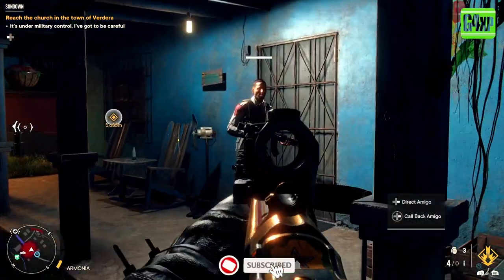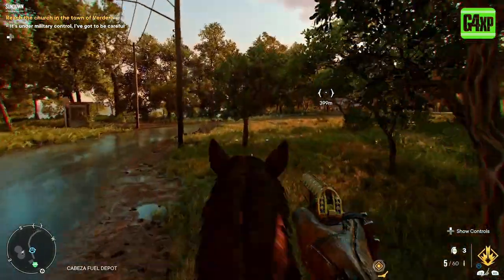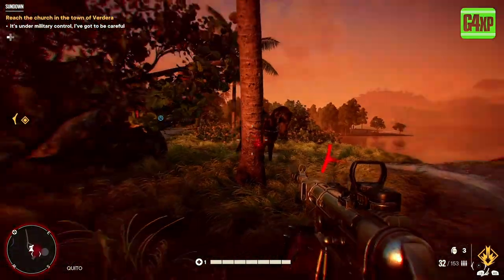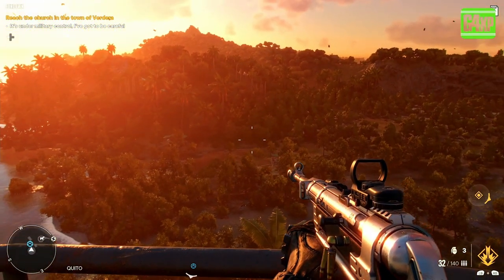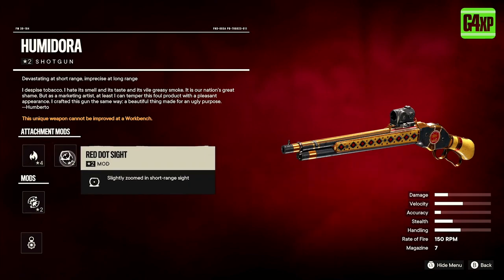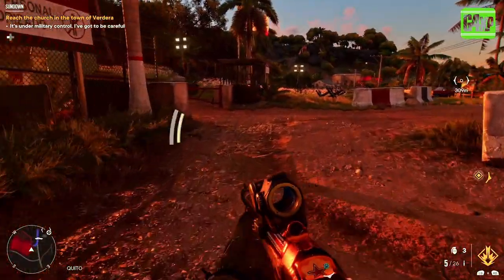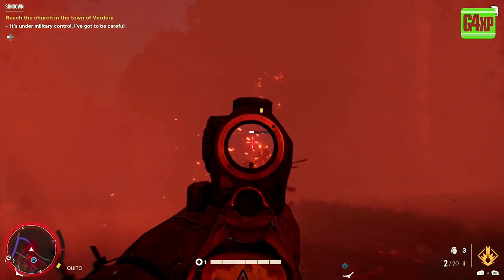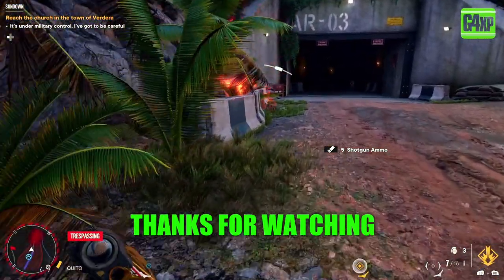Far Cry 6 | Tips & Tricks | GET THIS SHOTGUN IN THE FIRST HOUR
Far Cry 6 is a 2021 first-person shooter game developed by Ubisoft Toronto and published by Ubisoft. It is the sixth main installment of the Far Cry series for Amazon Luna, Microsoft Windows, PlayStation 4, PlayStation 5, Xbox One, Xbox Series X/S, and Stadia. The game is set to be released on October 7, 2021.

The game is set in Yara, a fictional Caribbean island ruled as a dictatorship by "El Presidente" Antón Castillo (portrayed by Giancarlo Esposito), who is raising his son Diego (Anthony Gonzalez) to follow in his rule. The player takes the role of guerilla fighter Dani Rojas, attempting to topple Castillo and his regime.